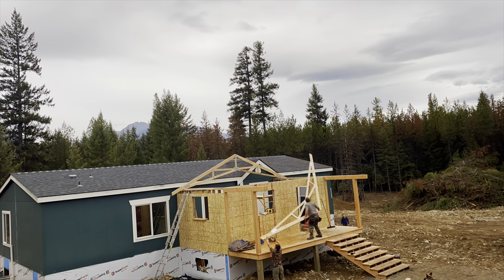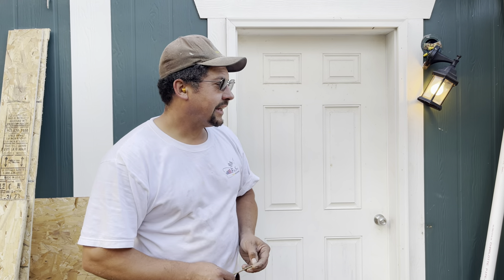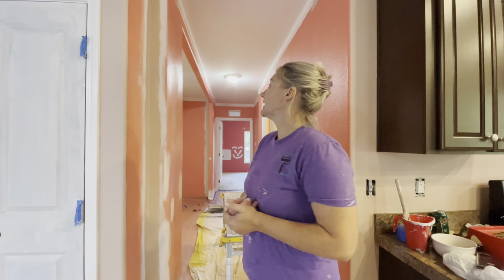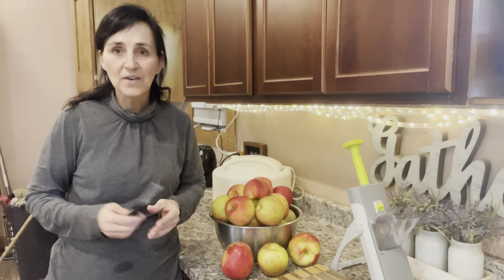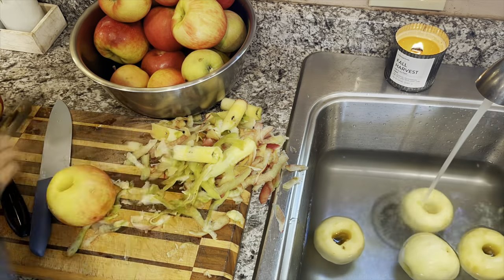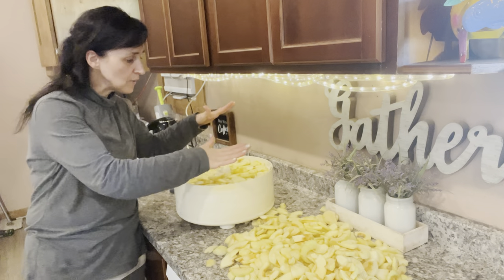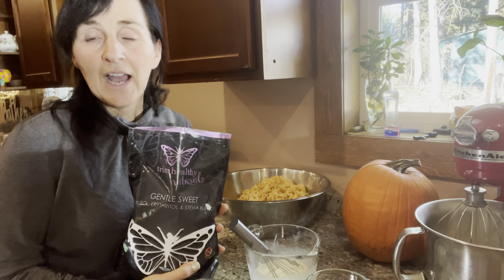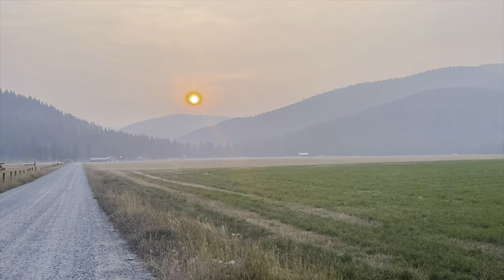A week in our Life, Mullet Family Montana, Working on our new House, Drying Apples making Dinner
Check out Paul & Elizabeth Yoder, Quality Assured Painting, And Masonry LLC

Our Family Loves Hamburgers, Here are a few of the seasonings I Love adding to my Hamburger
Of course Salt and Pepper
Garlic, Chopped Onions, I like a little bit of liquid Smoke seasoning, I also Like to Add some THM Gentle Sweet ( Sugar Works ), YES, I like a tiny bit of Sweetness to my Hamburger, Sometimes i will add some chilly Powder.  And i almost always add  Oatmeal. instant works the best. There are so many ingredients to make a delicious Hamburger. Make it your own. Be Blessed